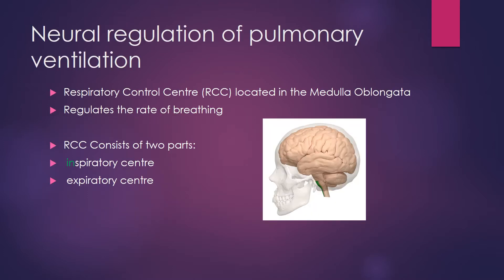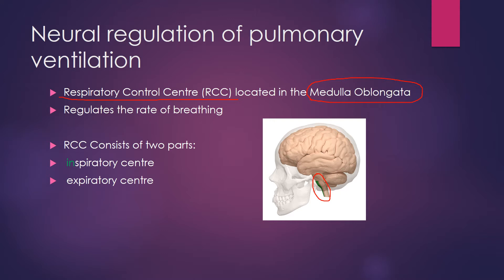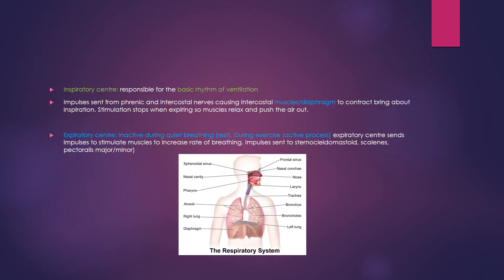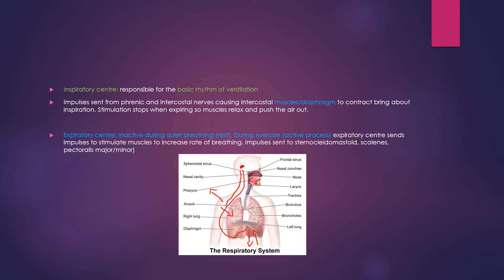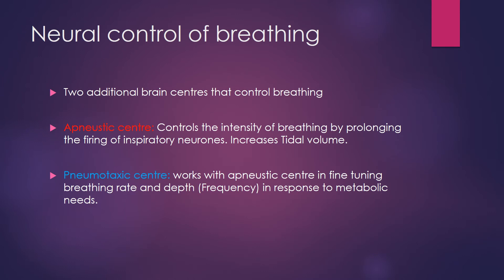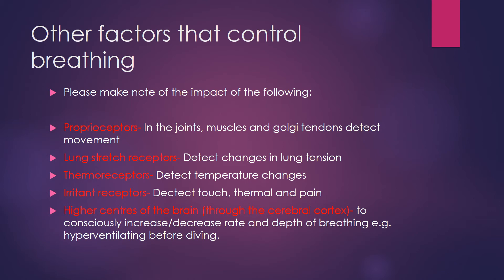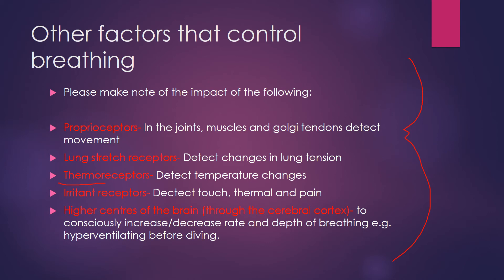Cardiorespiratory system 2 A-Level PE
Short revision video on the cardiorespiratory system covering neural ventilation of pulmonary ventilation, factors affecting breathing and the impact of exercise on the respiratory system.